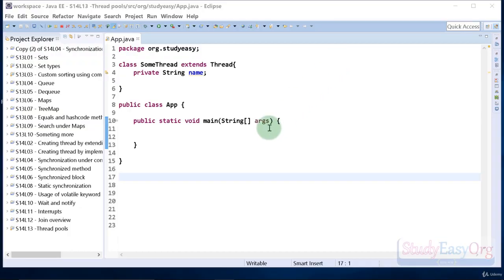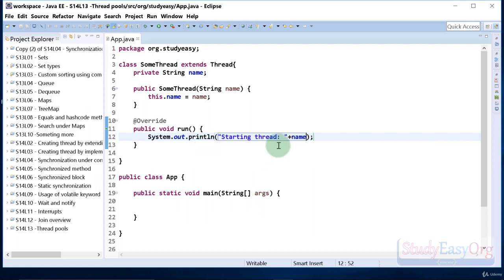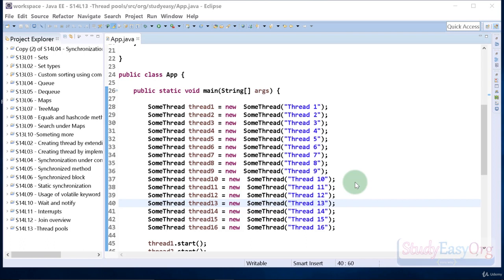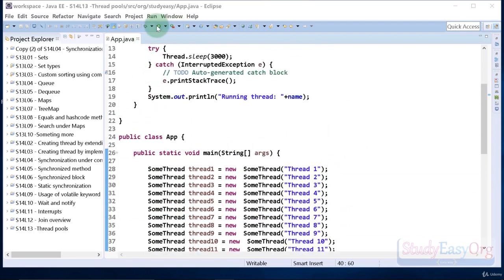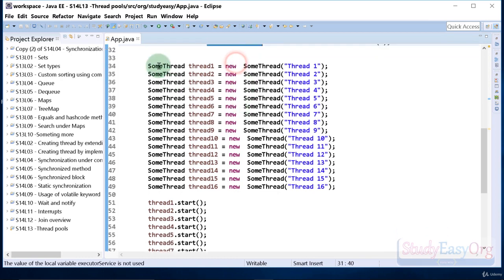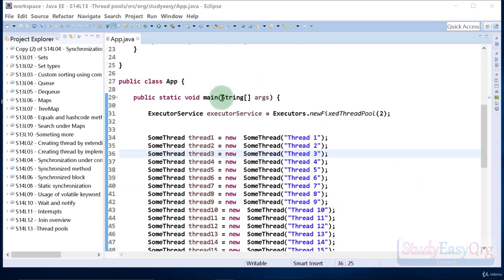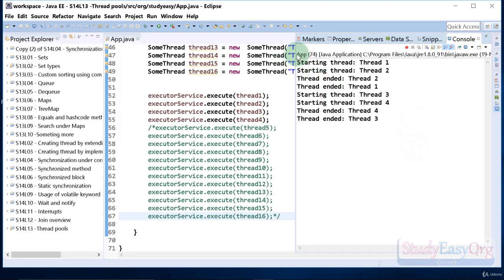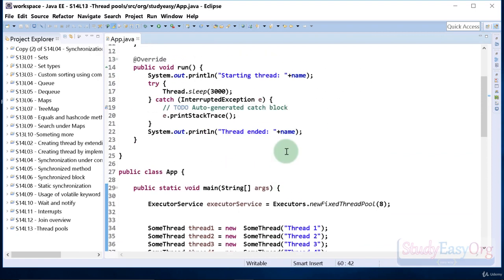161 Thread pools ( Please SUBSCRIBE Our Channel )